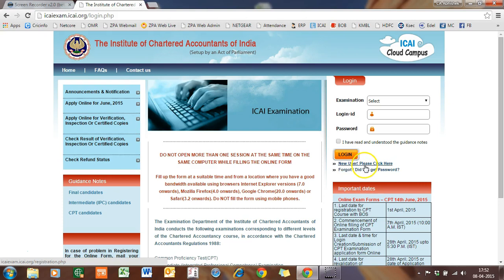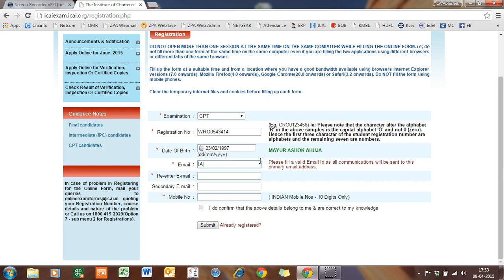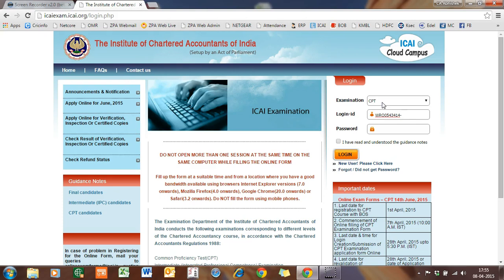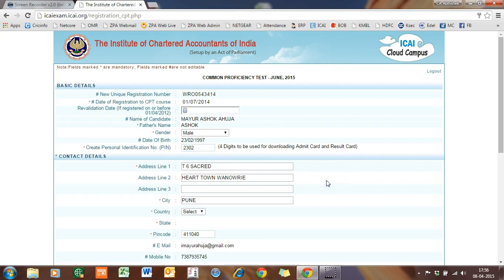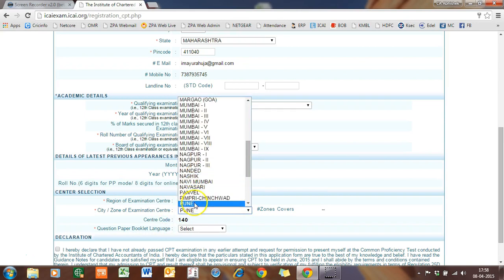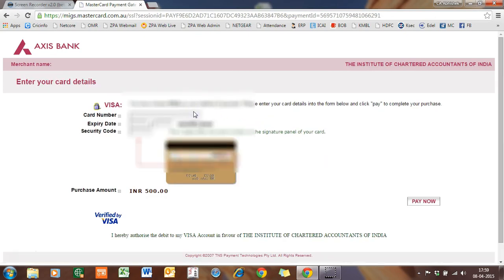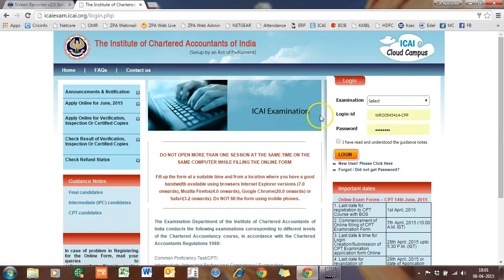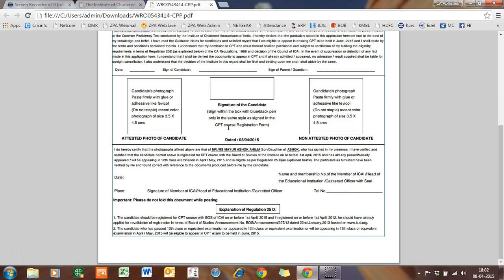ICAI CPT June 2015 Exam Form Process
Video Outlines the Process for CPT Examination form.